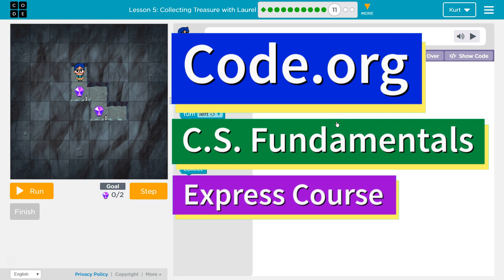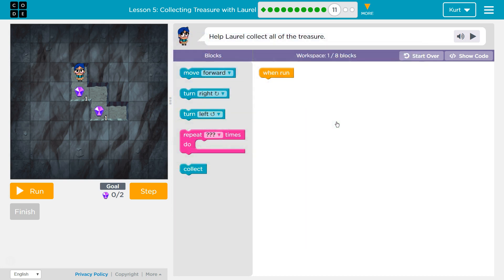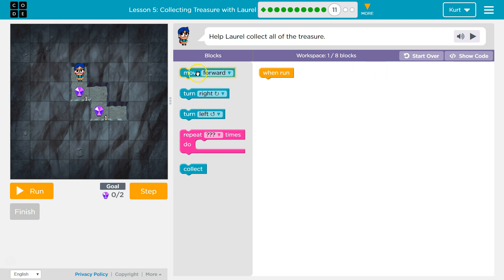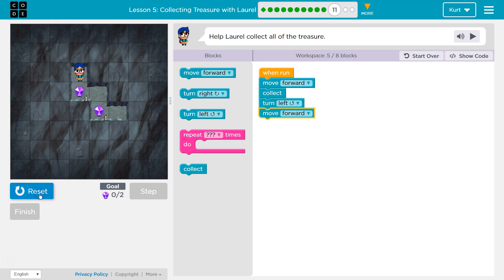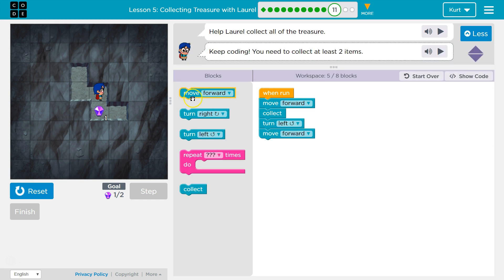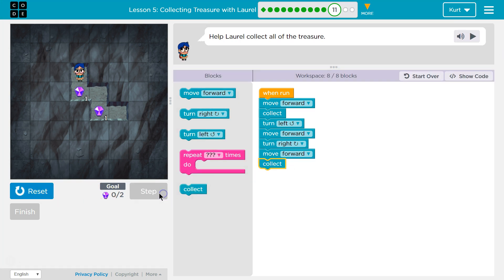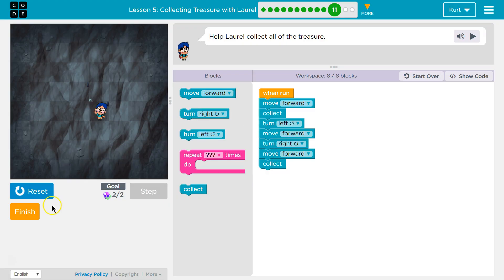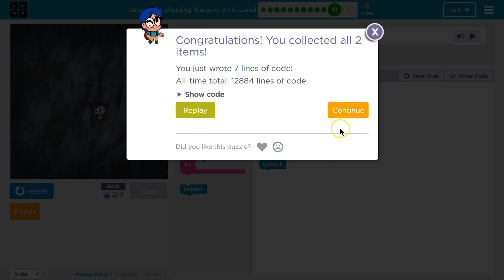Code.org Express Lesson 3.11 Collecting Treasure with Laurel Answer Tutorial | Course C Lesson 5.11